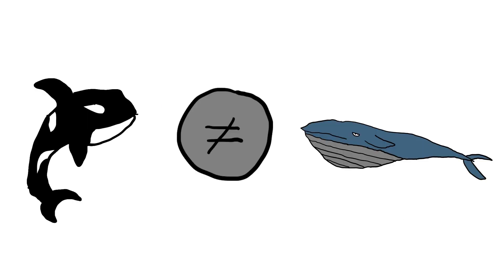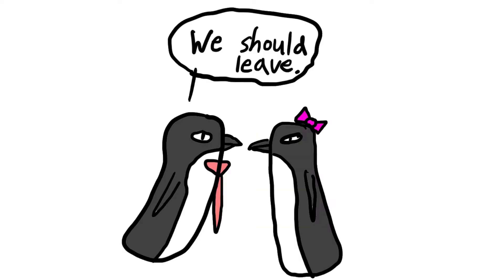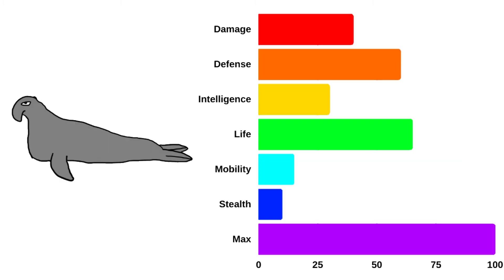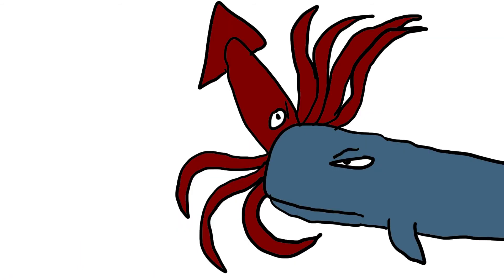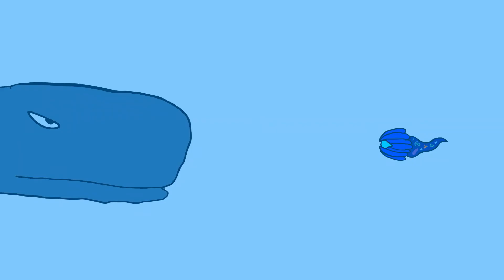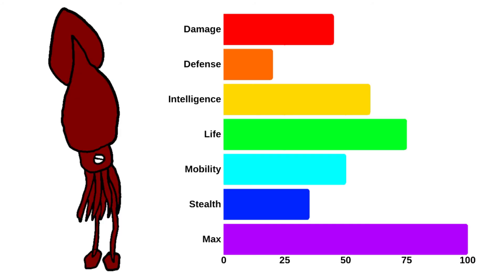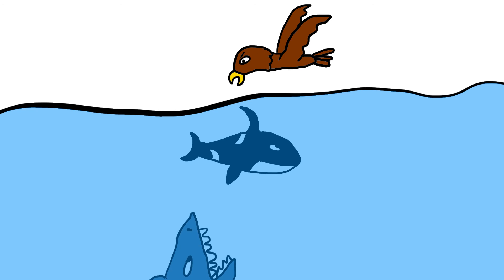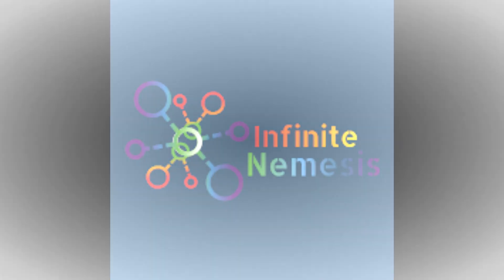The Polar Tier Lists: Antarctic Edition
Antarctica: The second hardest biome in Evolution Life, due to a combination of fierce competition and extreme Overworld conditions. Here's a guide that will hopefully improve your experience in case you decide to start a playthrough there.